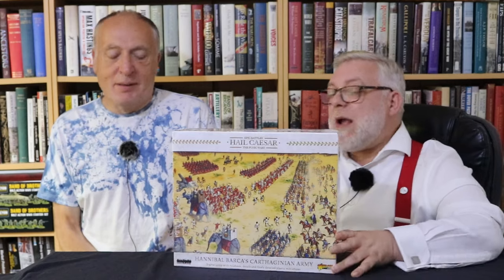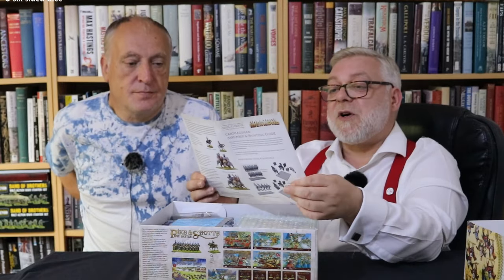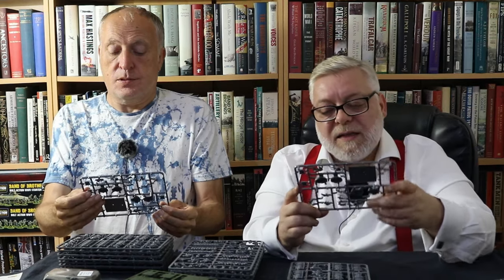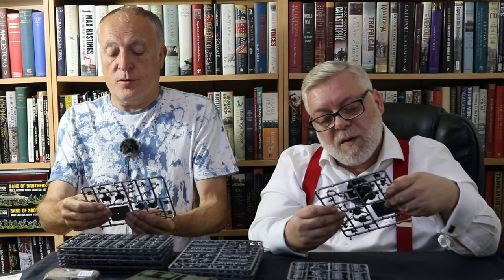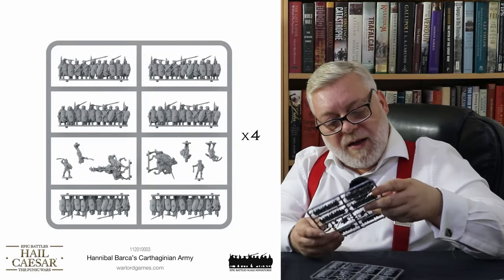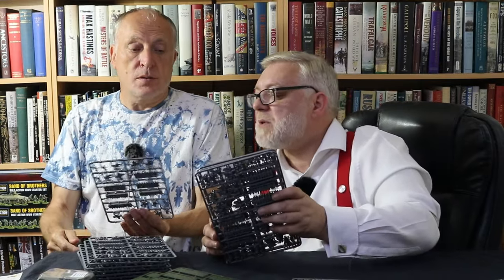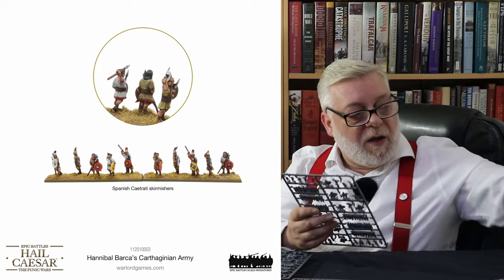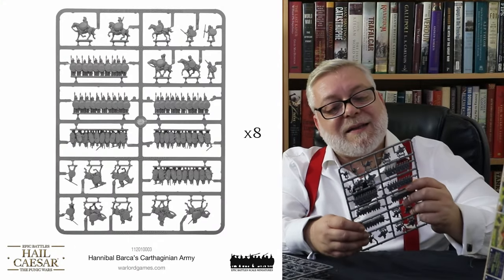Hail Caesar Epic Battles: Hannibal Barca's Carthaginian Army - Unboxing & Review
Kaiser & Alan unbox and review this latest Epic offer from Warlord Games reviewing the minis included and waffling away about ancient history.

Intro and outro music:
"Protofunk"